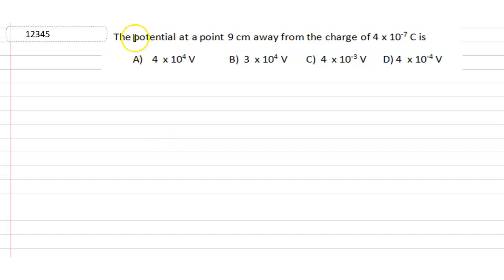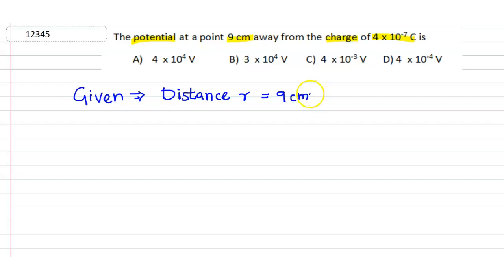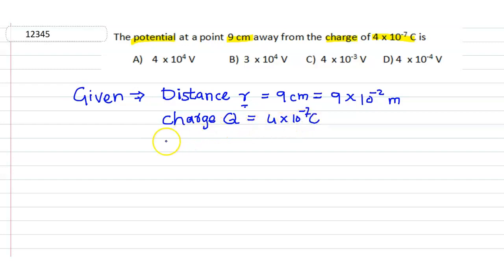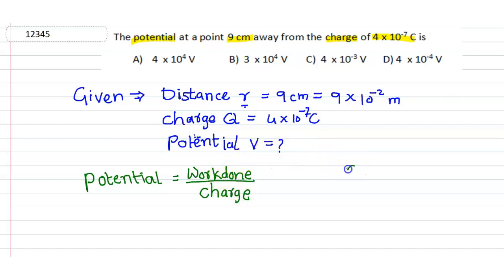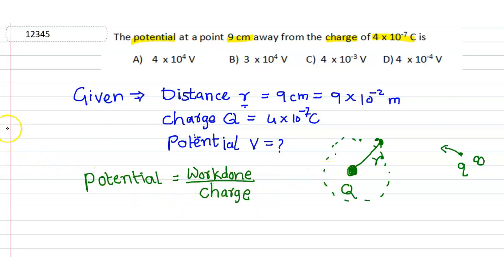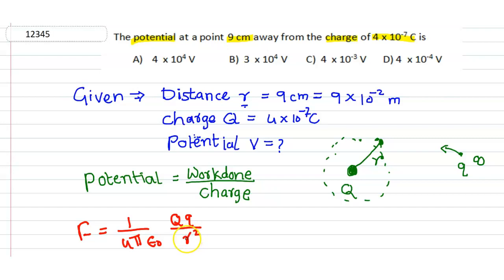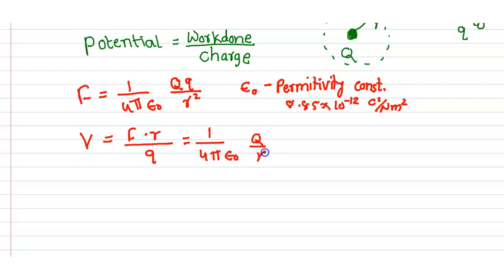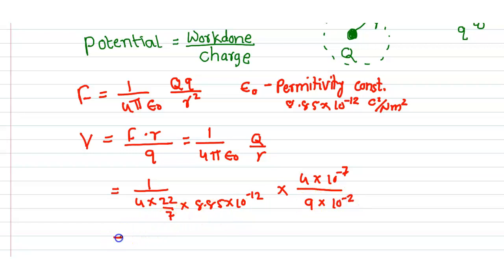MCQ base on electric potential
trail video by digital pen and pad